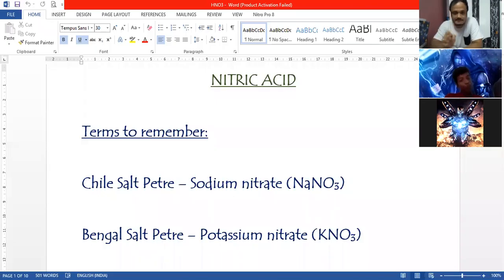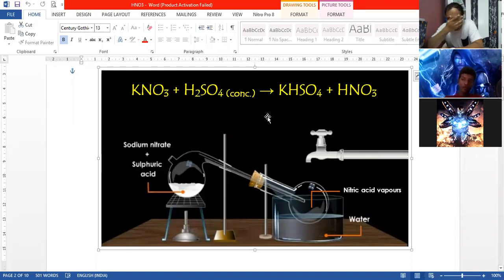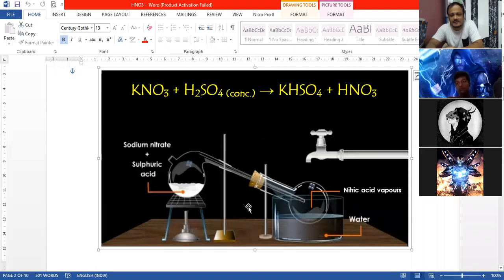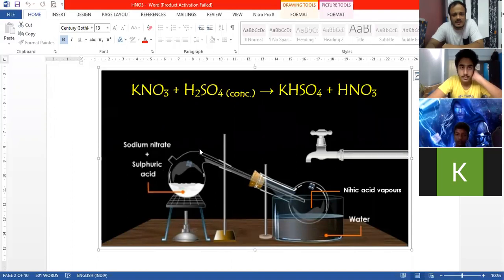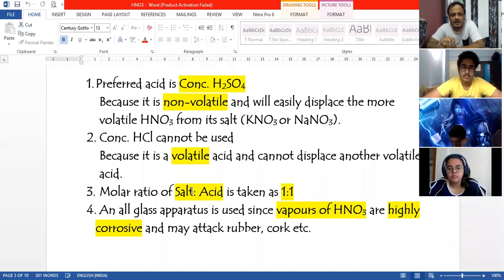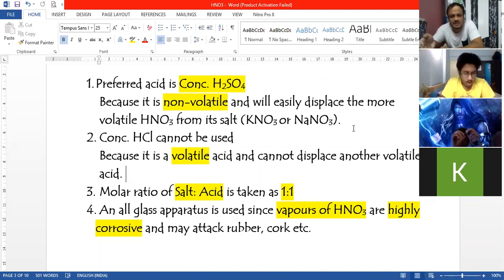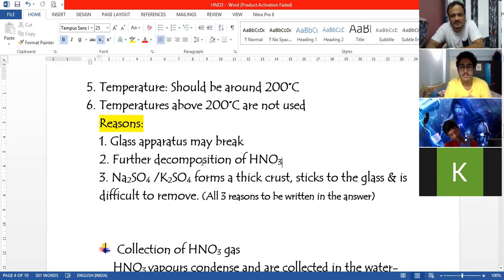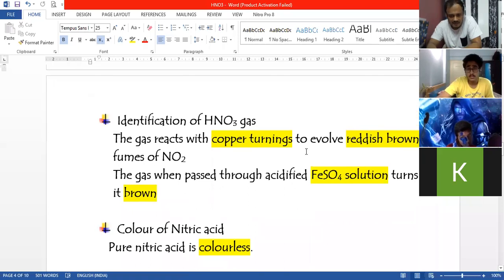Euroschool_Chemistry_Study of compounds_HNO3_Reinforce 1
Grade - 10
Chapter: Study of compounds HNO3
ICSE_Chem10_Study of compounds_HNO3_reinforce 1_Th